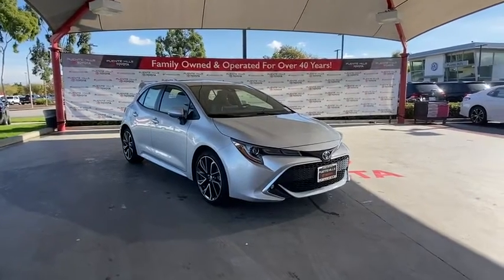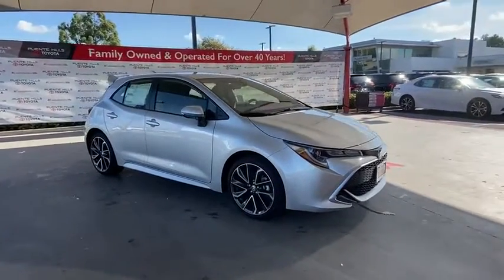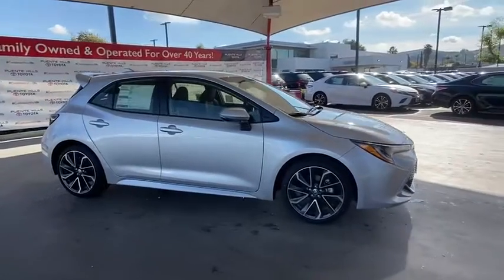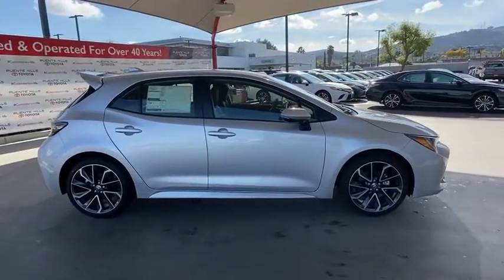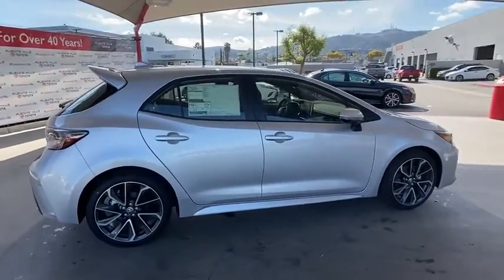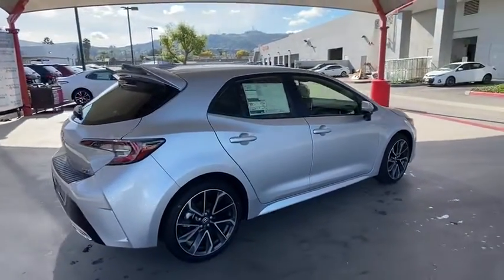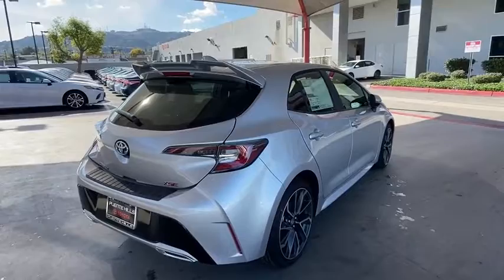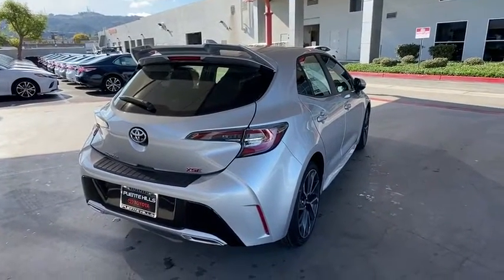2020 Toyota Corolla_Hatchback at Puente Hills Toyota. Servicing Claremont, West Covina, Diamondbar,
New 2020 Toyota Corolla_Hatchback available in City of Industry, California at Puente Hills Toyota. Servicing the Claremont, West Covina, Diamondbar, Rowland Heights, Hacienda Heights, La Puente, CA area.

2020 Toyota Corolla Hatchback XSEbr2.0L I4br30/38 City/Highway MPG . Welcome to the House of YES! We have a HUGE selection were family owned and operated were known as the peace-of-mind dealership and we make it FUN to buy a car. One visit and you will be a customer for life!
2-stage unlocking doors,4-Wheel Disc Brakes,6 Speakers,ABS (4-wheel),ABS brakes,AM/FM radio: SiriusXM,Air Conditioning,Air filtration,Airbag deactivation (occupant sensing passenger),Antenna type (diversity),Antenna type (mast),Anti-theft system (engine immobilizer),Anti-whiplash front head restraints,Armrests (rear center with cupholders),Armrests (rear folding),Assist handle (front),Assist handle (rear),Auto High-beam Headlights,Automatic temperature control,Autonomous braking,Auxiliary audio input (Bluetooth),Auxiliary audio input (USB),Auxiliary audio input (iPod/iPhone),Auxiliary audio input (jack),Axle ratio (3.79),Battery (maintenance-free),Battery saver,Blind Spot Monitor (BSM),Blind spot safety (sensor/alert),Blind spot sensor: Blind Spot Monitor (BSM) warning,Body side reinforcements (side impact door beams),Brake assist,Braking assist,Bumpers: body-color,Camera system (rearview),Cargo Net - Envelope,Cargo area light,Cargo cover,Carpet Mat Package,Center console (front console with armrest and storage),Child safety door locks,Child seat anchors (LATCH system),Clock,Compass,Connected in-car apps (Amazon Alexa),Connected in-car apps (Yelp),Connected in-car apps (sports),Connected in-car apps (stocks),Connected in-car apps (weather),Cornering brake control,Cruise control (adaptive),Crumple zones (front),Crumple zones (rear),Cupholders (front),Cupholders (rear),Dash trim (leatherette),Daytime running lights (LED),Delay-off headlights,Digital odometer,Distance pacing cruise control: Dynamic Radar Cruise Control w/Lane Tracing Assist (LTA),Door Edge Guards,Door handle color (body-color),Door trim (leatherette),Drive mode selector,Driver 8-Way Power & Passenger Manual Front Seats,Driver assistance app (roadside assistance),Driver door bin,Driver information system,Driver seat (heated),Driver seat power adjustments (8),Driver seat power adjustments (height),Driver seat power adjustments (lumbar),Driver seat power adjustments (reclining),Driver vanity mirror,Dual Mode Air Conditioner,Dual front impact airbags,Dual front side impact airbags,Electrochromic Heated Outside Rear View Mirrors,Electronic Stability Control,Electronic brakeforce distribution,Electronic messaging assistance (voice operated),Electronic messaging assistance (with read function),Electronic parking brake (auto off),Emergency communication system: Safety Connect with 1-year trial,Emergency locking retractors (front),Emergency locking retractors (rear),Energy absorbing steering column,Exhaust (dual tip),Exhaust (integrated),Exhaust tip color (chrome),Exterior Parking Camera Rear,External temperature display,Floor material (carpet),Fog Lamps,Footwell lights,Four wheel independent suspension,Front Bucket Seats,Front Center Armrest,Front air conditioning (automatic climate control),Front air conditioning zones (dual),Front airbags (dual),Front airbags (passenger seat cushion),Front anti-roll bar,Front brake diameter (11.5),Front brake type (ventilated disc),Front bumper color (body-color),Front dual zone A/C,Front fog lights,Front fog lights (LED),Front headrests (2),Front headrests (adjustable),Front reading lights,Front seat type (sport bucket),Front seatbelts (3-point),Front shock type (gas),Front spring type (coil),Front stabilizer bar (diameter 27 mm),Front struts (MacPherson),Front suspension classification (independent),Front suspension type (lower control arms),Front wipers (variable intermittent),Fuel economy display (MPG),Fuel economy display (range),Gauge (tachometer),Grille color (black),Grille color (chrome surround),Headlights (LED),Headlights (auto delay off),Headlights (auto high beam dimmer),Headlights (auto on/off),Heated Sport Front Seats,Heated door mirrors,Heated front seats,Hill holder control,Illuminated entry,Impact absorbing seats (dual front),Impact sensor (alert system),Impact sensor (fuel cut-off),Infotainment (Android Auto ready),Infotainment (Apple CarPlay ready),Infotainment (Entune),Infotainment screen size (8 in.),Instrument cluster screen size (7 in.),Interior accents (metallic-tone),Internet